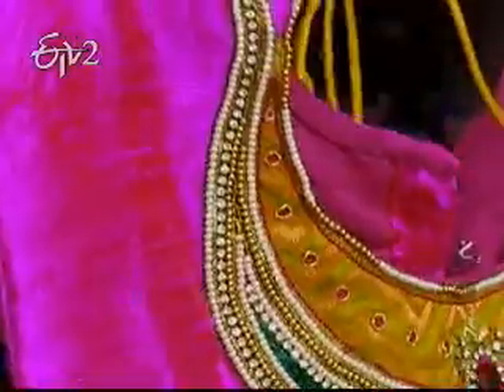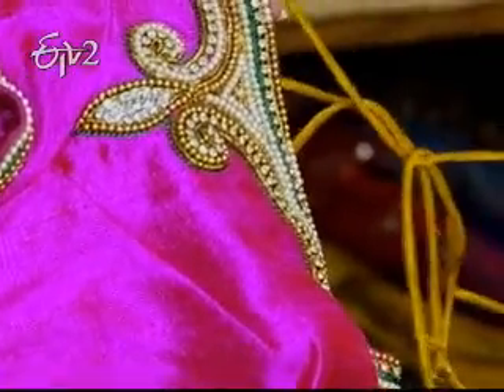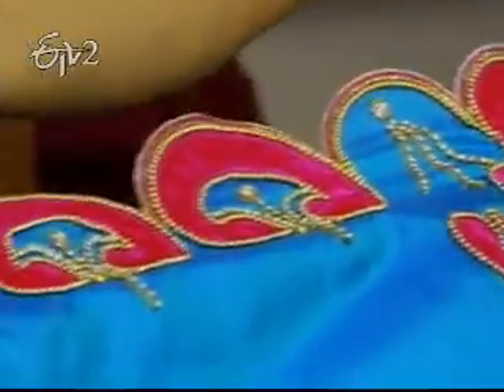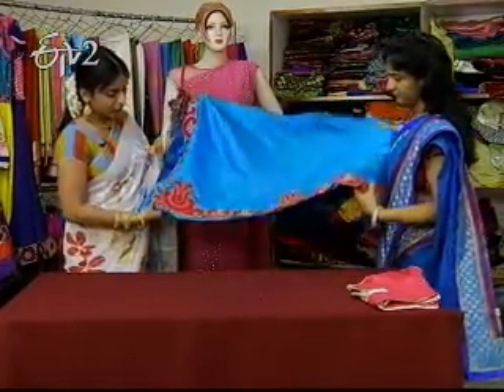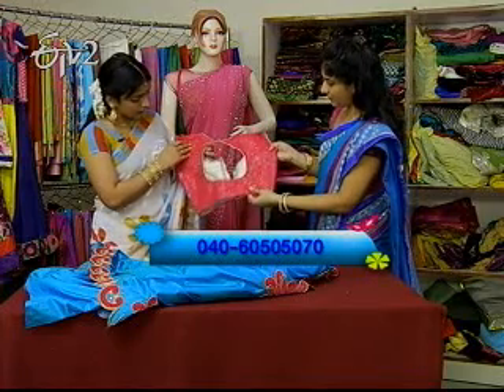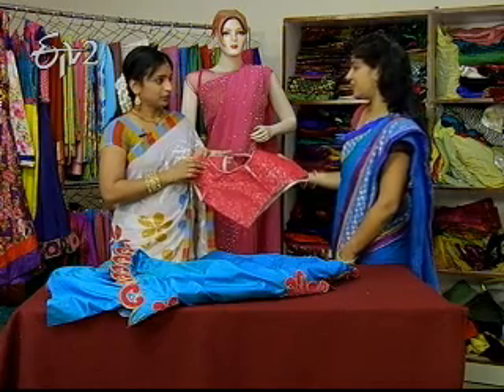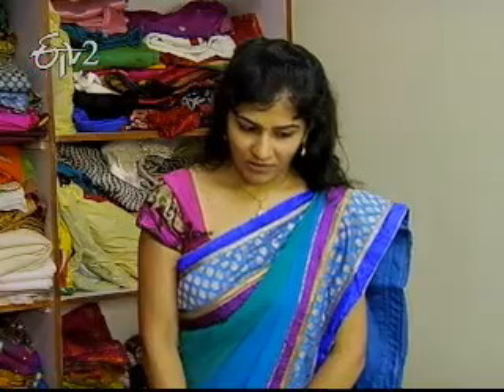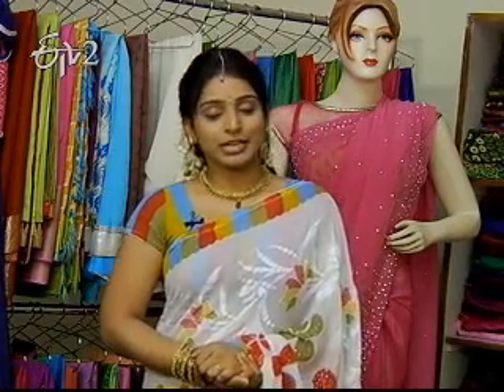Etv2 Sakhi 4th February 2013 Part 4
Etv2 Sakhi 4th February 2013